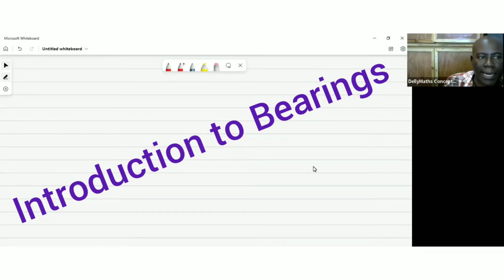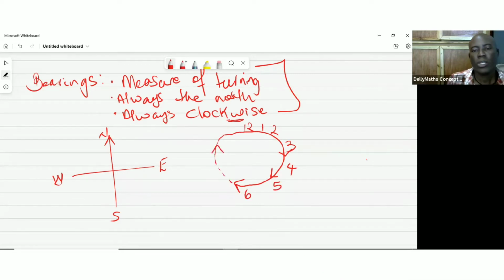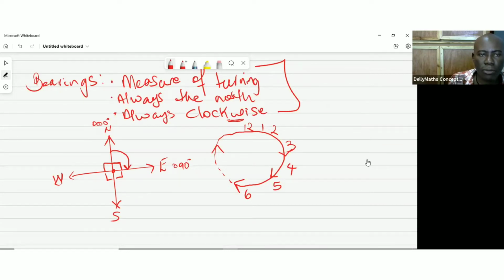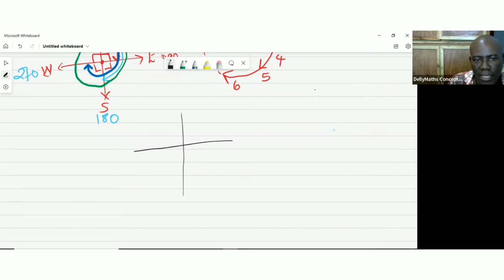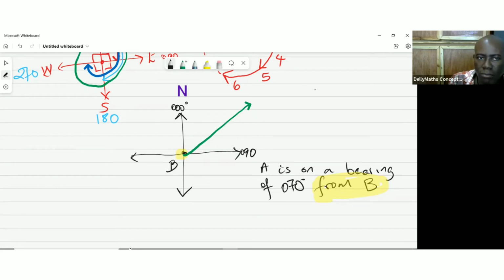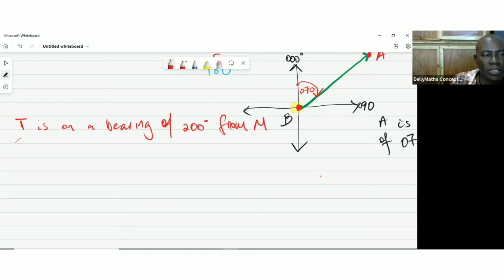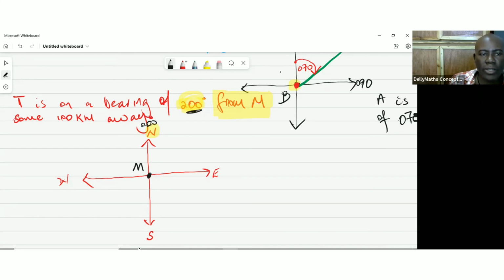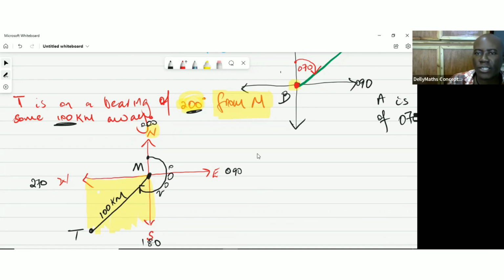Bearings: Part 1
In this video tutorial I looked at the fundamental principles behind bearings.
A bearing is the measure of turning or rotation in a clockwise direction from the north of the point in reference.